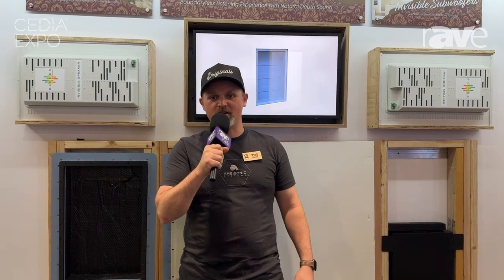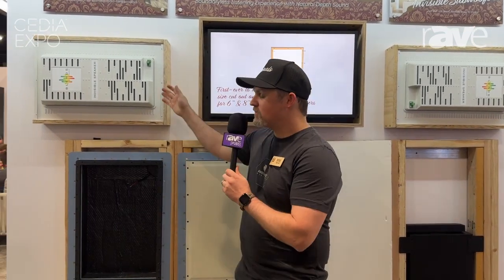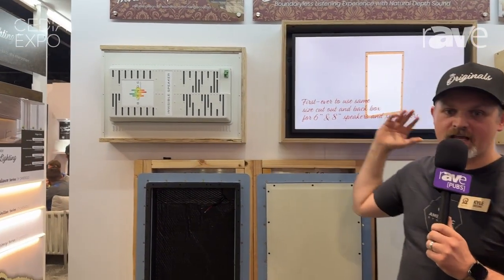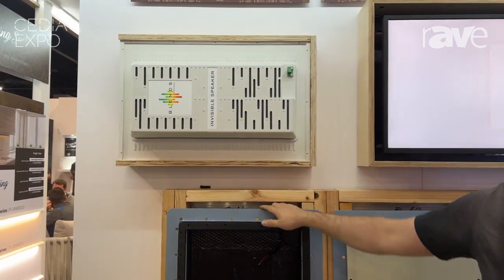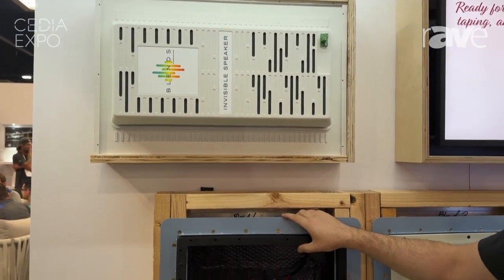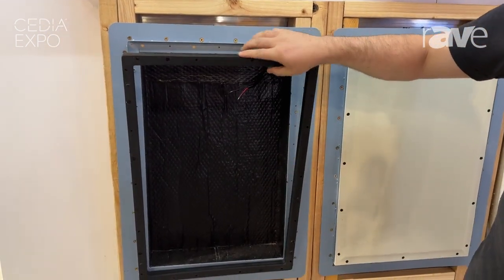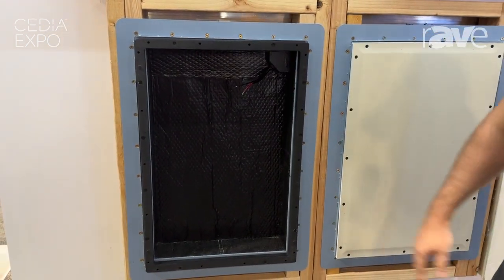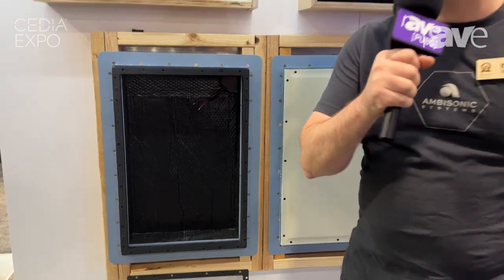CEDIA Expo 2024: Origin Acoustics Showcases Blends Invisible Speaker Series